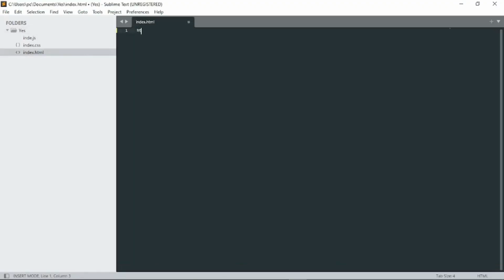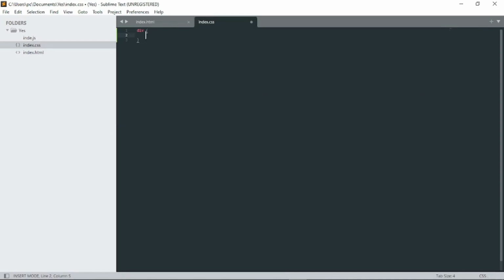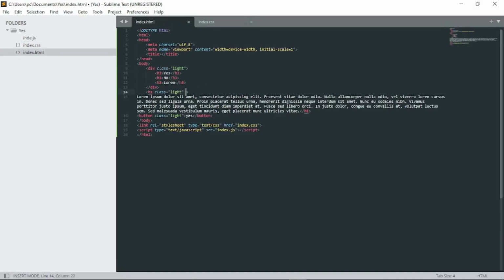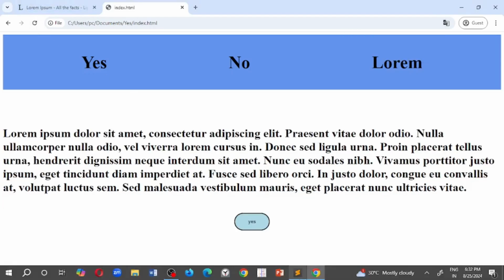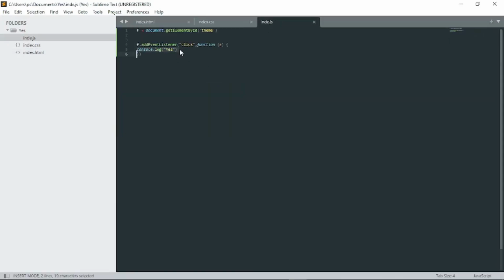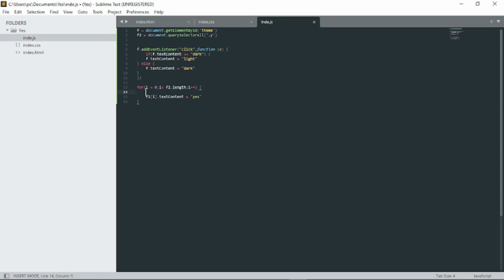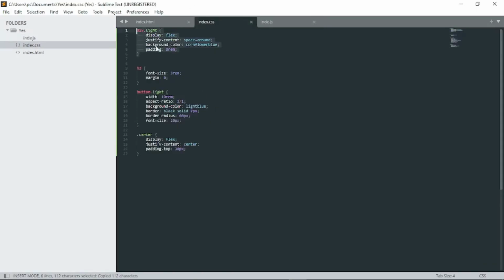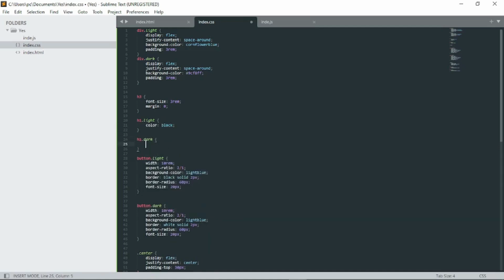How To Create Theme Switcher Using HTML, CSS & JavaScript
Hello Friends! Today We Are Going To Learn:
Theme Switcher Using HTML, CSS & Js,